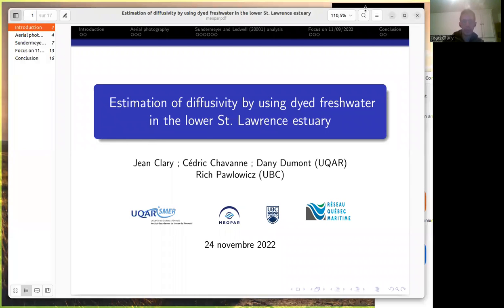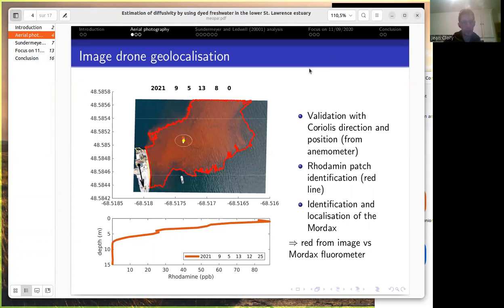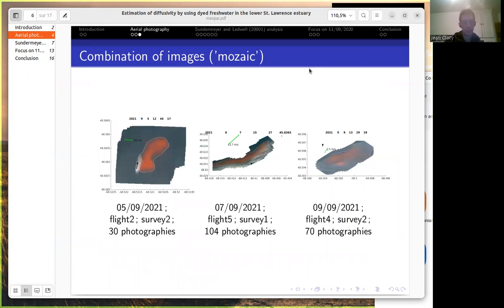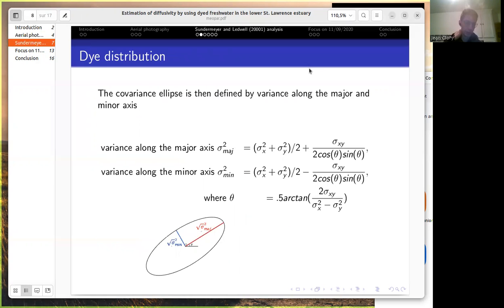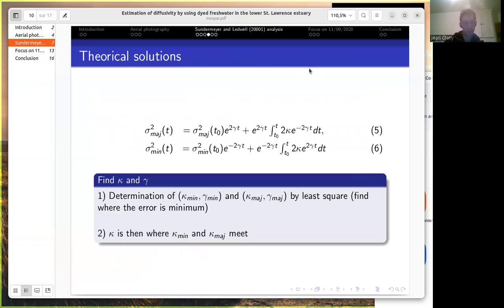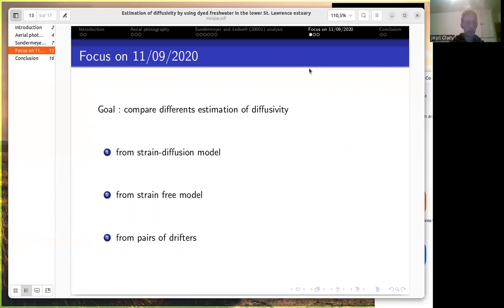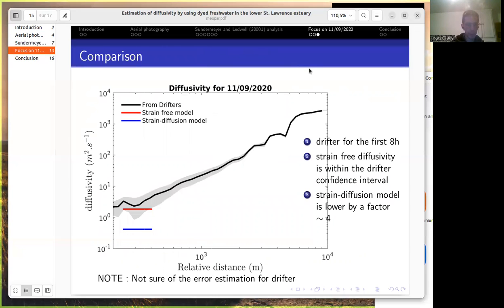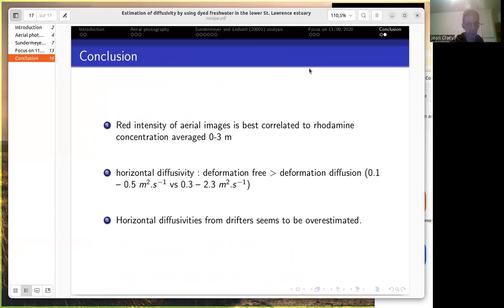Surface dispersion of dyed freshwater and drifting buoys in the lower St. Lawrence estuary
Presented by Jean Clary

MEOPAR Project Presentation for the Annual Network Meeting 2022
Theme 1 – Ocean Observation and Modelling: Processes and Productivity